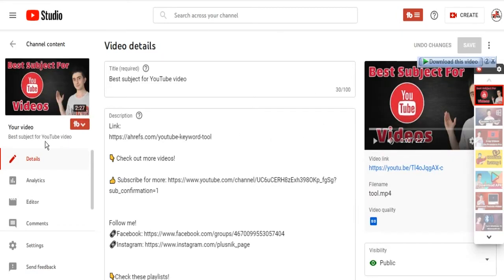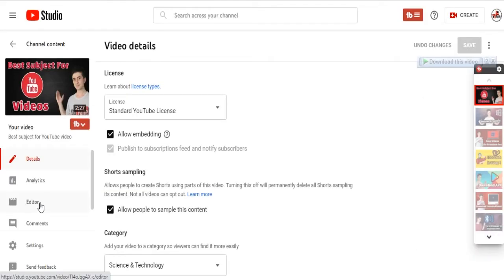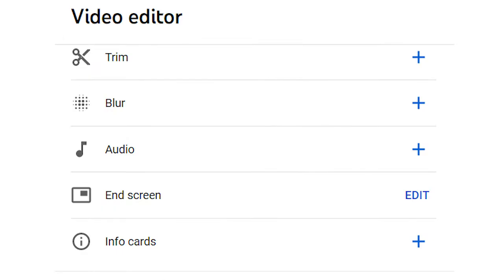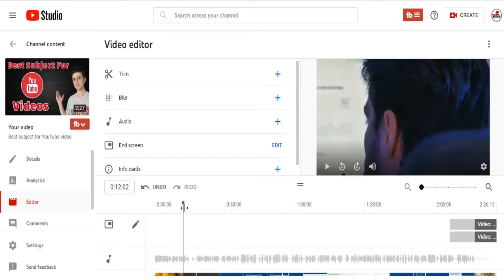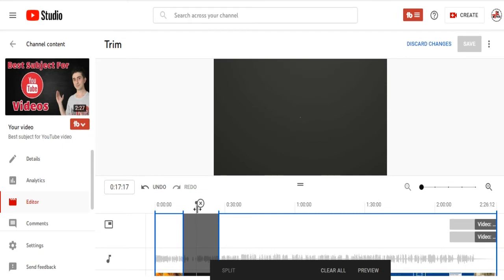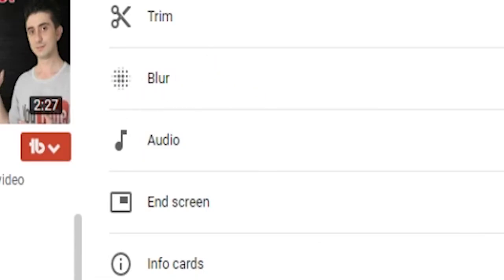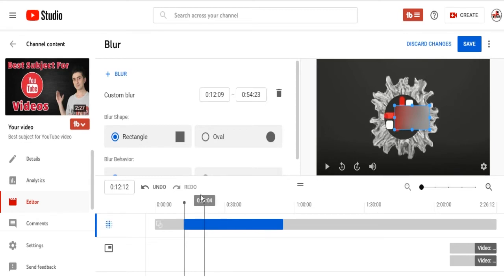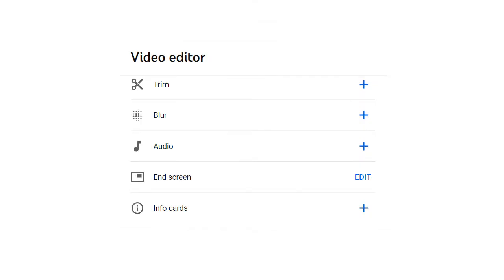how to edit videos for youtube